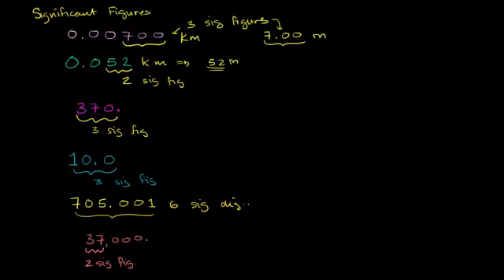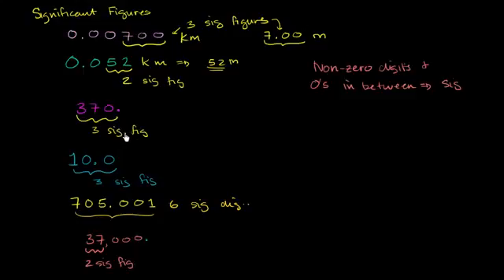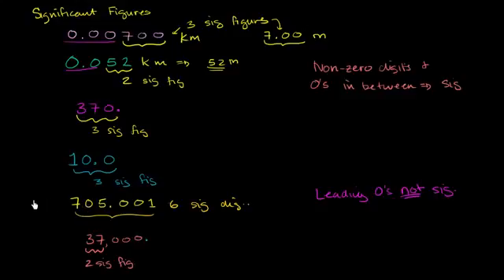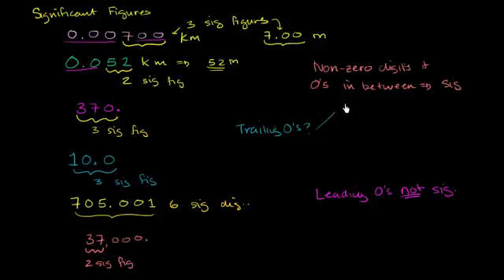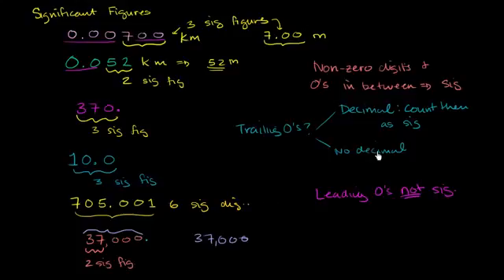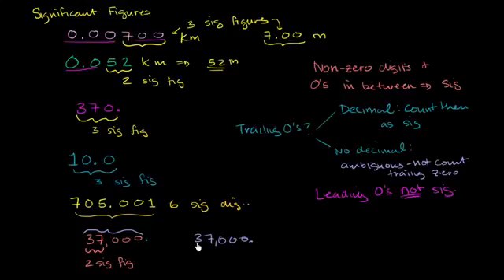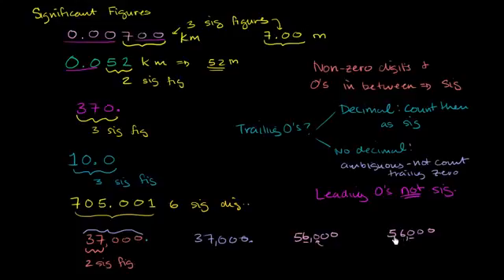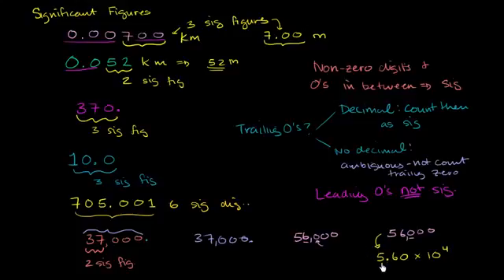30 Pre Algebra-More on significant figures Decimals